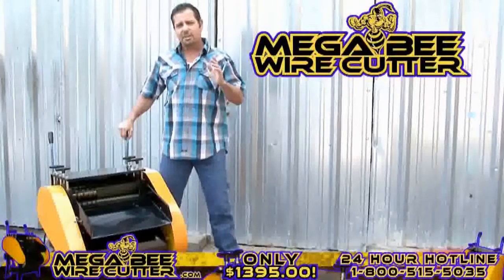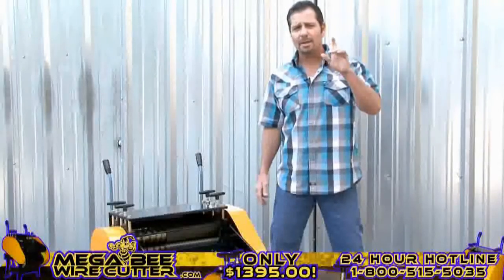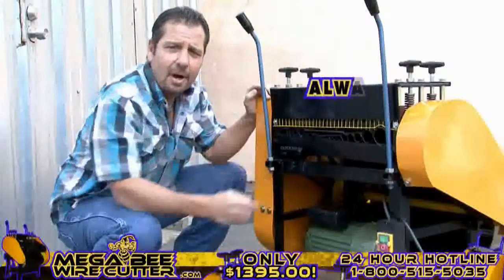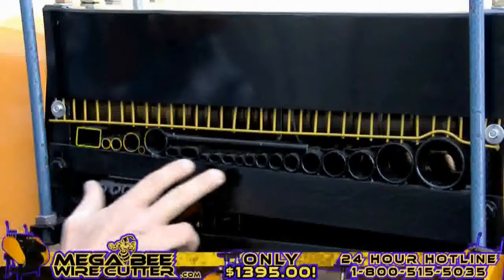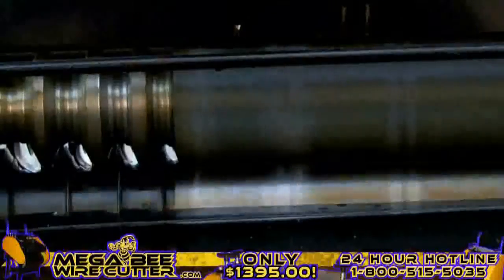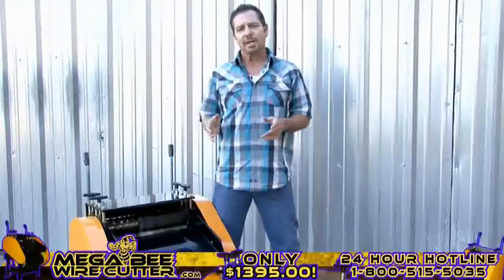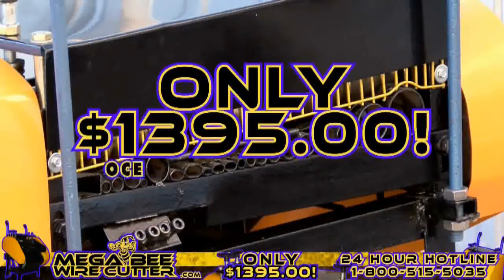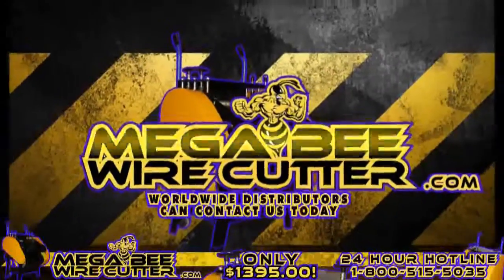Torrance L A Wire Copper Scrap Stripper Cutter